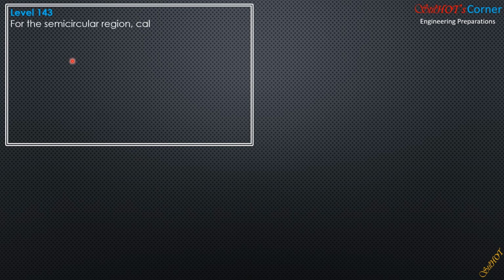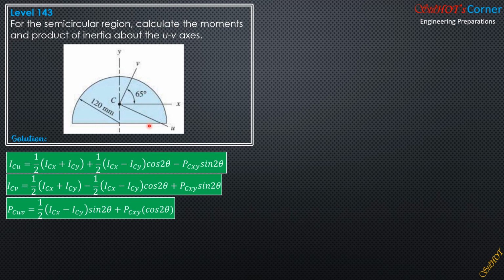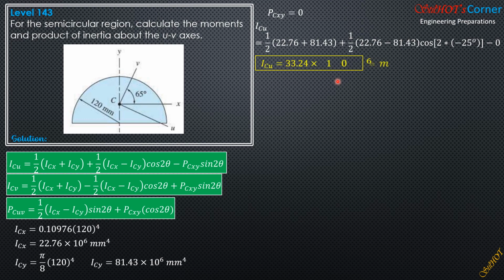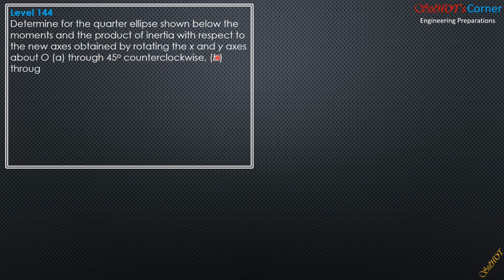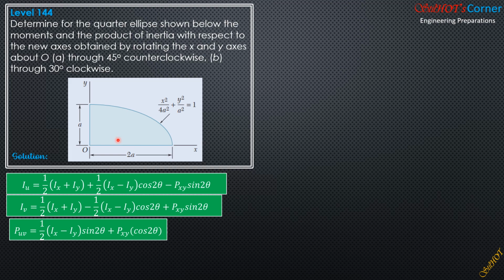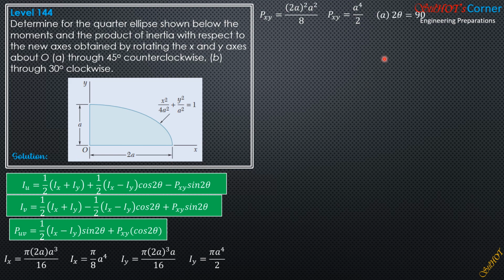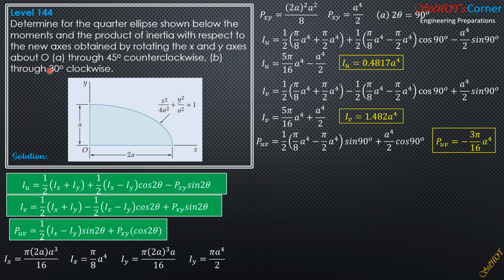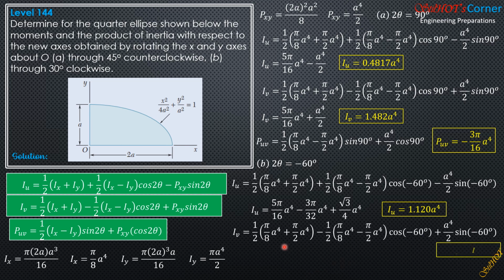Moments of Inertia, Part 41